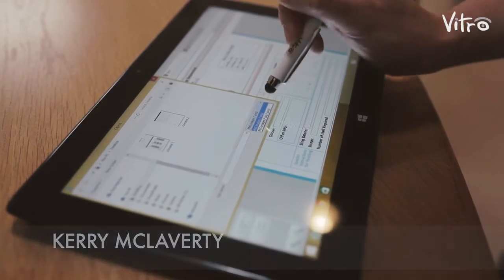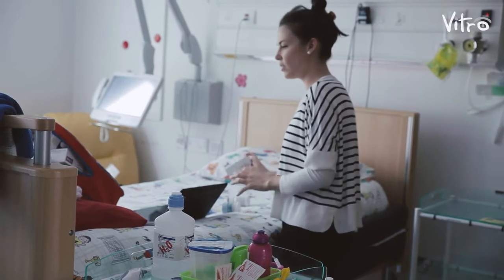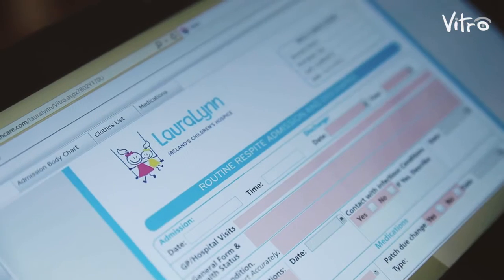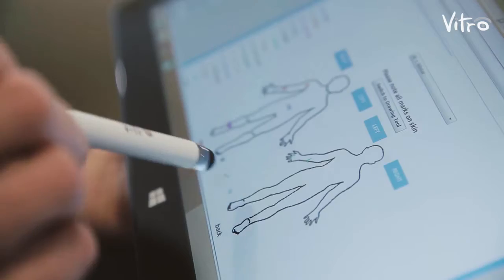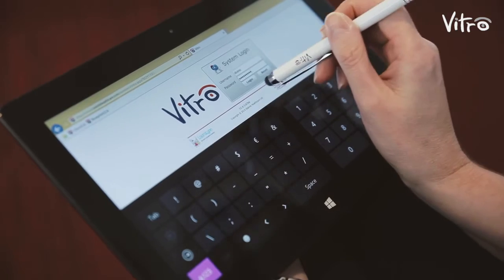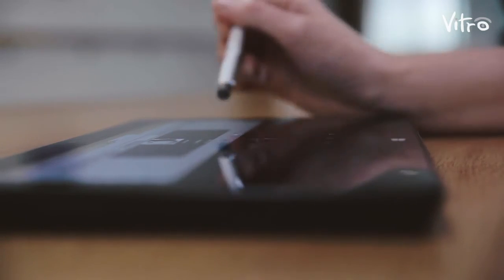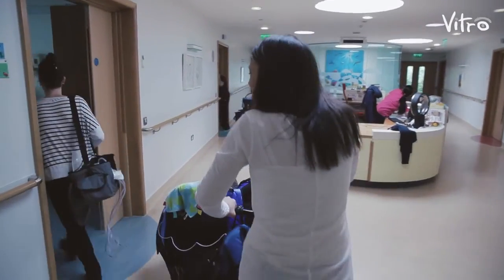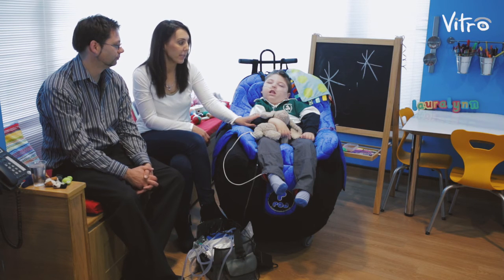Improving patient care at LauraLynn Childrens Hospice using Vitro - the clinician centric EMR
LauraLynn Children's Hospice have implemented the clinician centric EMR, Vitro. Hear families, staff, clinicians and management talk about the challenges they faced using a paper heavy process before Vitro and how following a four month implementation, Vitro has dramatically improved they way they can provide care to their patients. Find our more about the project, implementation and outcomes with the full length video